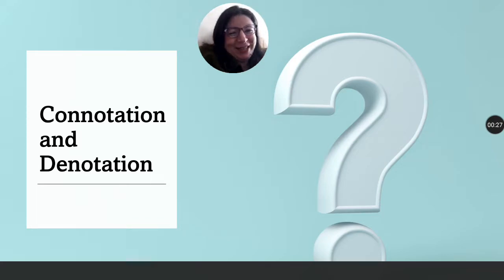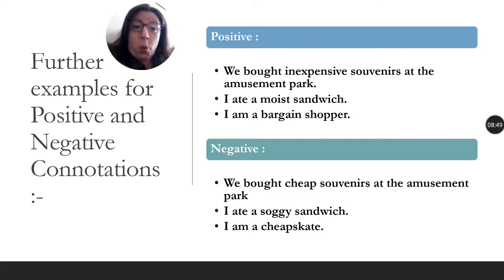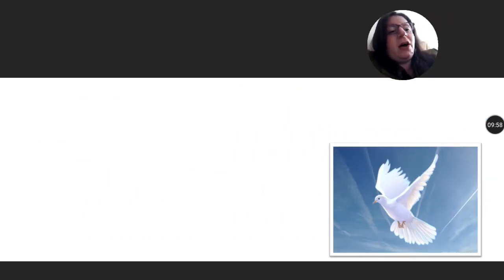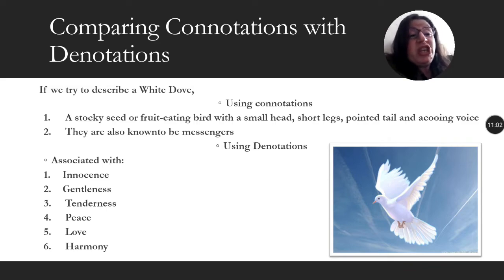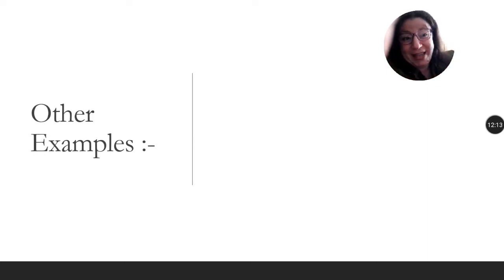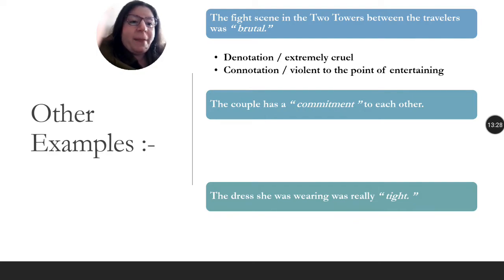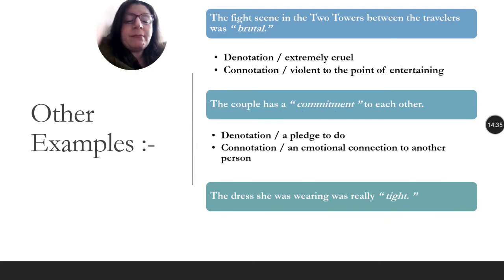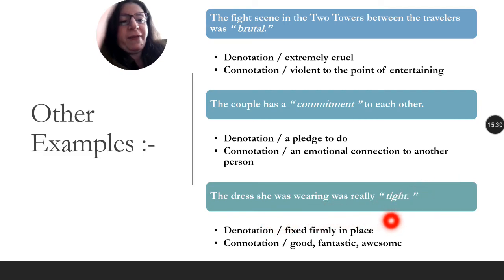Connotations vs Denotations 🤔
What's a connotation language?
It is a language of emotions,culture and imagination in the meaning of the phrase.✍

What's denotation language?
It's a specific, exact and concrete meaning of the word
It's a word that can be looked up in the dictionary 📕